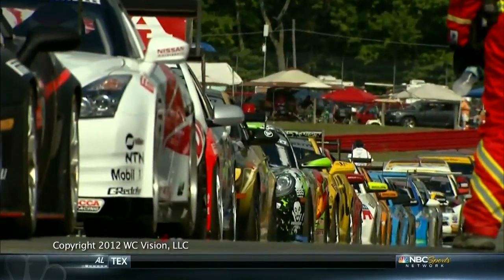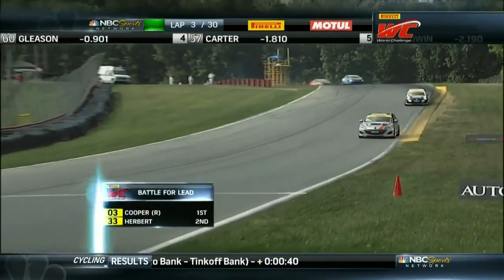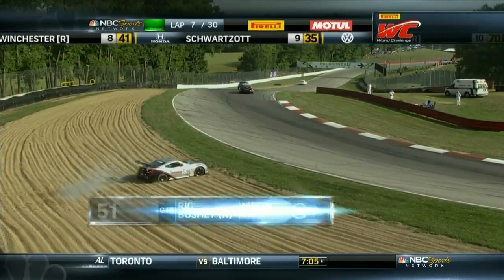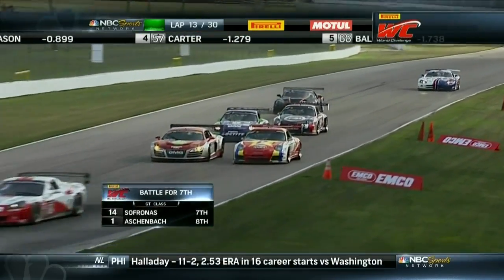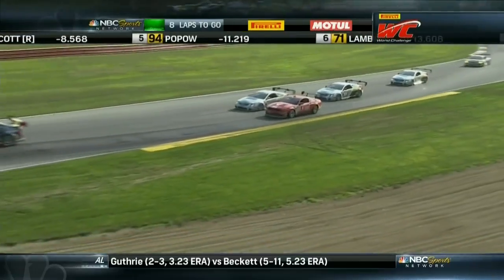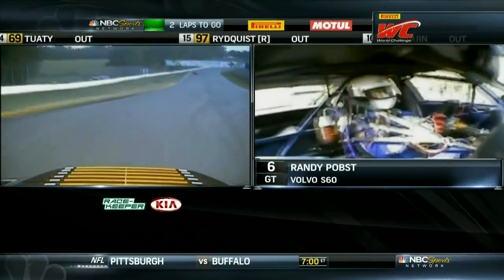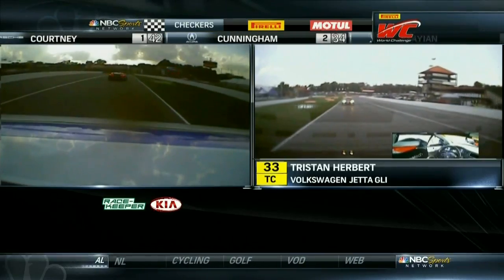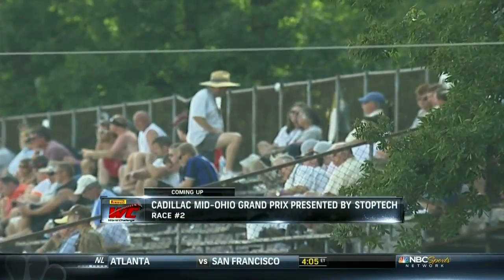Pirelli World Challenge - Mid-Ohio 2012 Round 10 Highlights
Highlights of Round 10 GT, GTS, and TC at the Pirelli World Challenge Mid-Ohio Grand Prix 2012 as seen on NBC Sports Network.